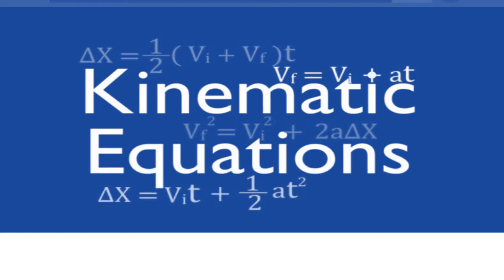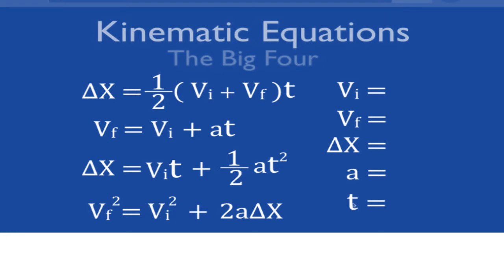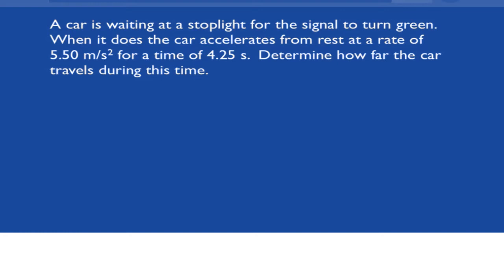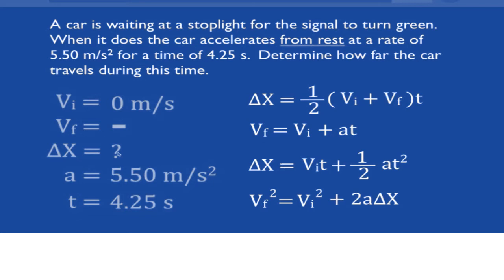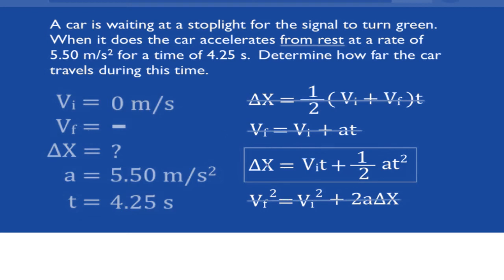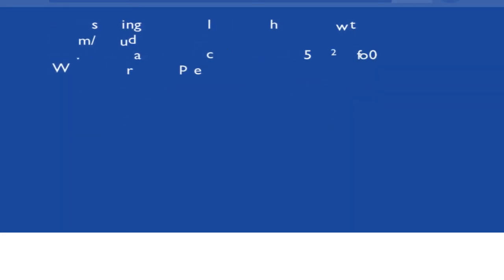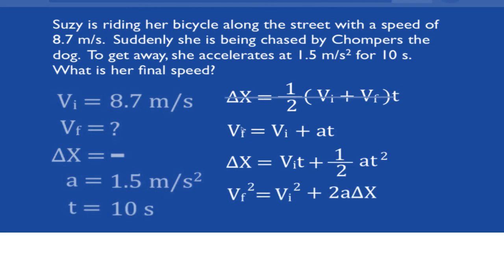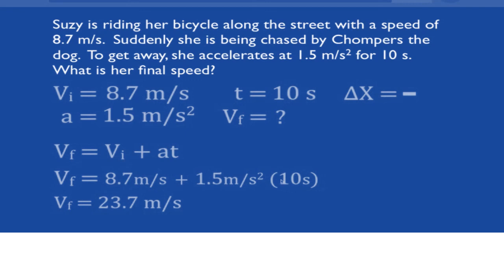Physics, Kinematics One Dimensional Horizontal Motion 1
Gives a brief explanation of the kinematic equations and how to use them to solve problems involving one-dimensional horizontal motion.  Included two worked examples.
Kinematics is the study of motion without considering the forces that are acting on the object. The factors that can be determined using kinematics are initial and final velocity, acceleration, change in position, and time.